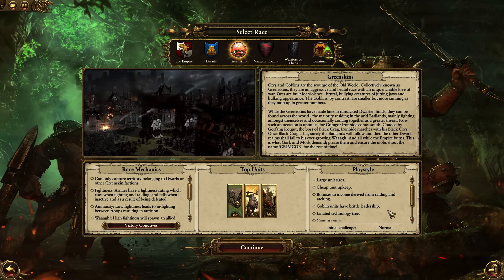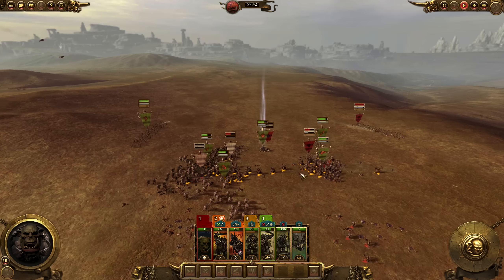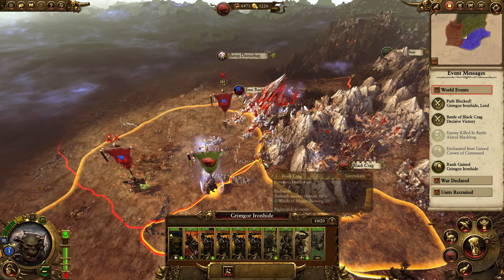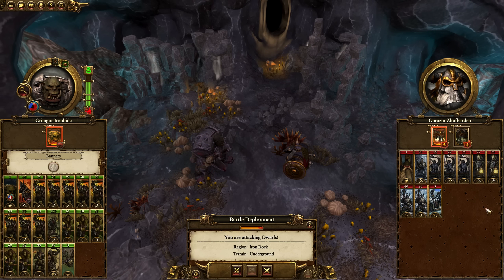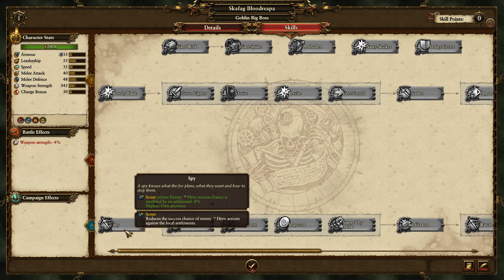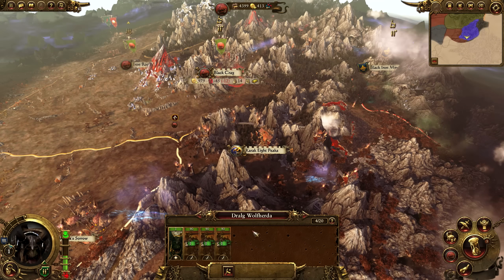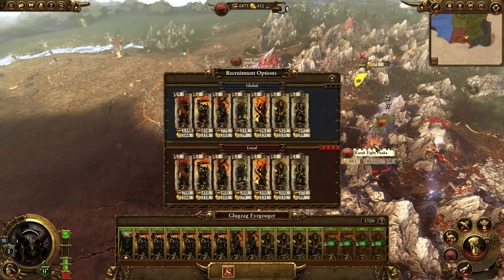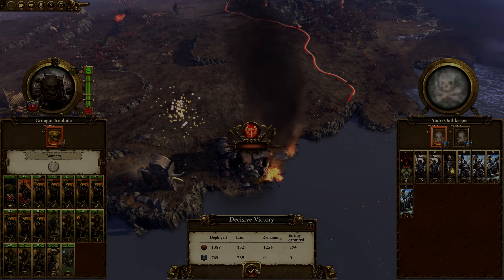Total War Warhammer - Greenskin Starter Guide - Tips and Strategy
Beastmen Patch - Greenskin Legendary Starter Guide.